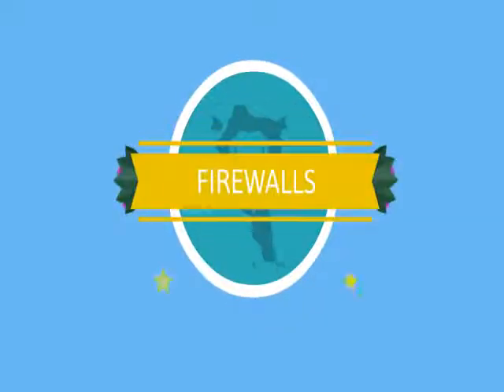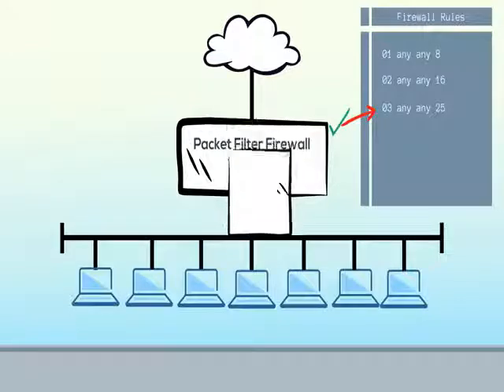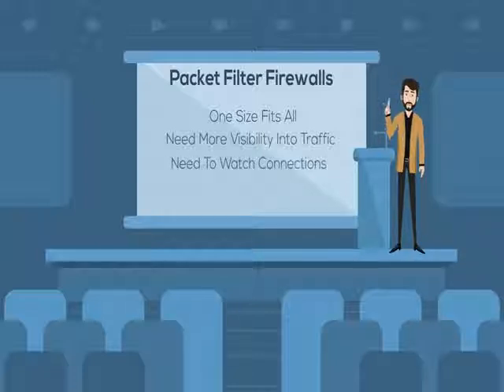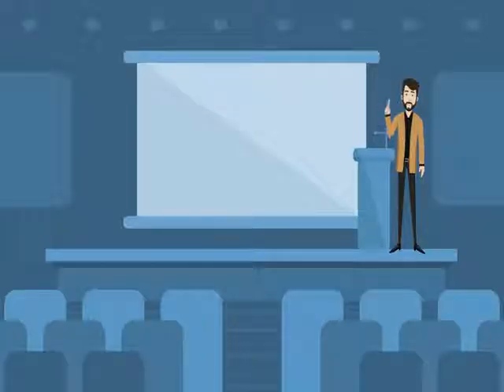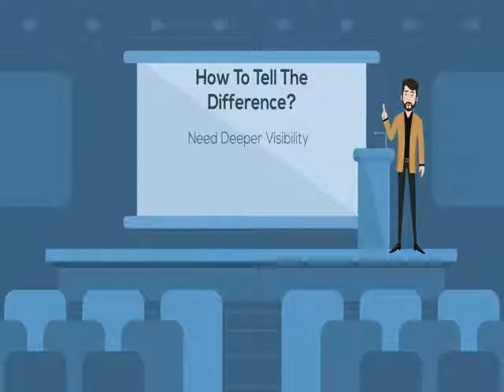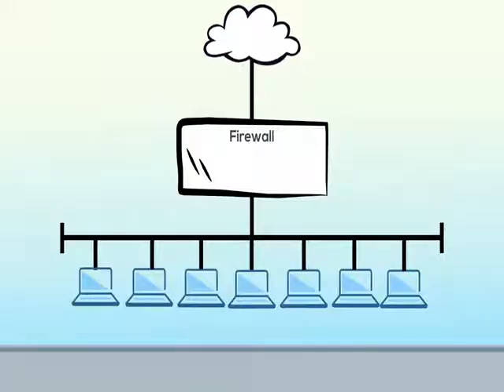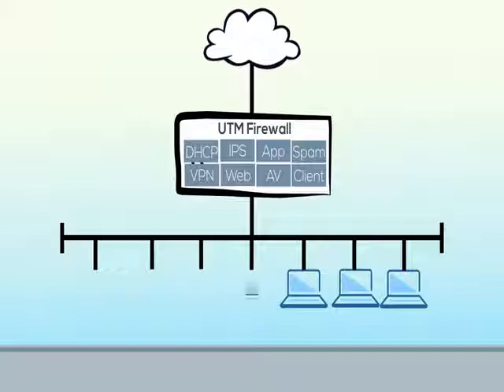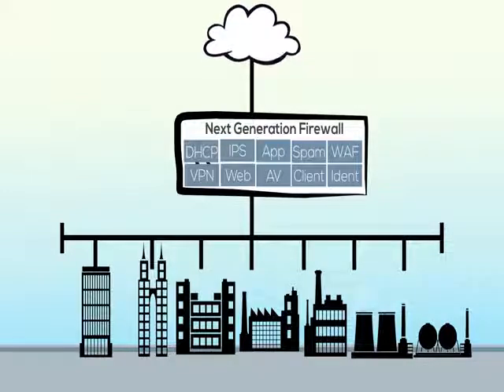nse2 cybersecurity evolution Lesson 5 50 2